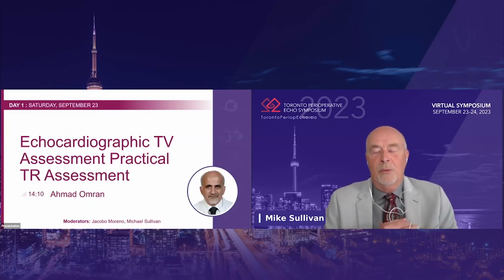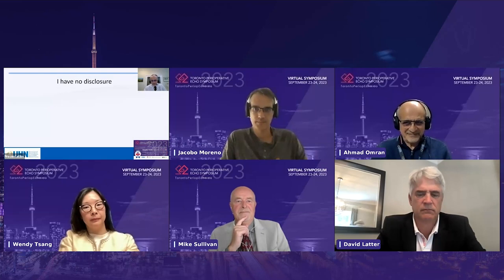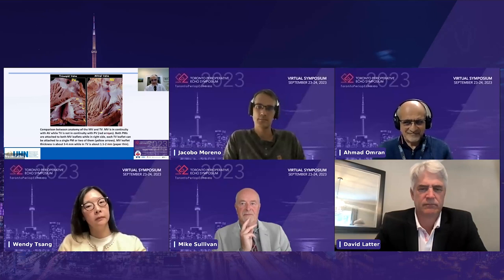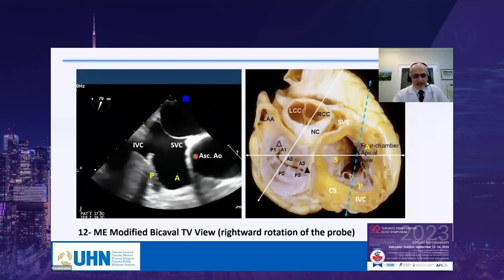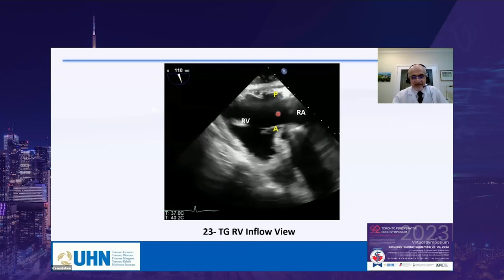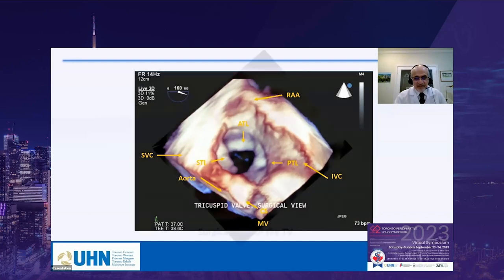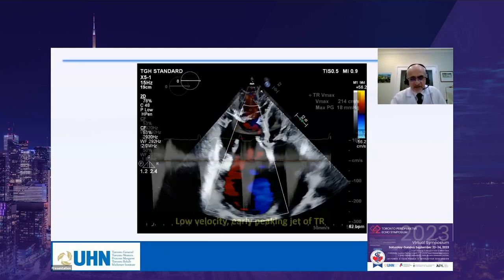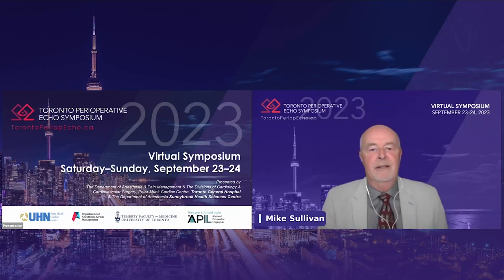SAT 14 10 Ahmad Omran – Echocardiographic TV Assessment using 2D, 3D TEE Practical TR Assessment